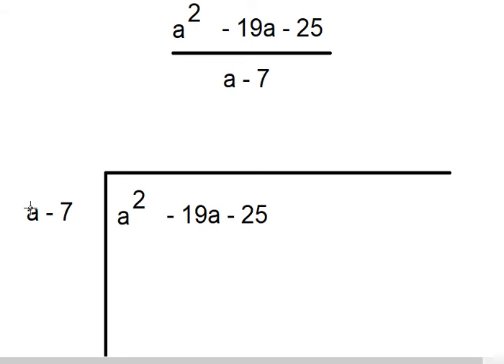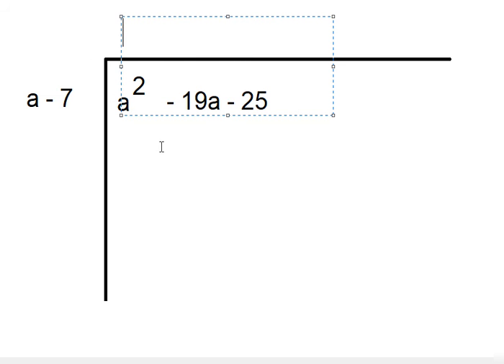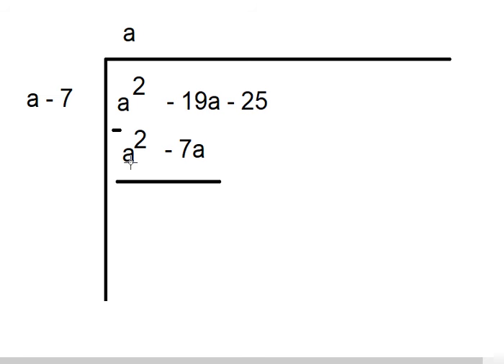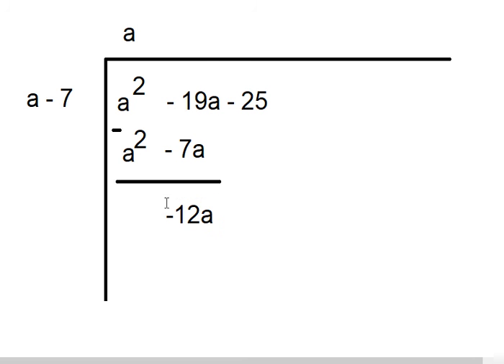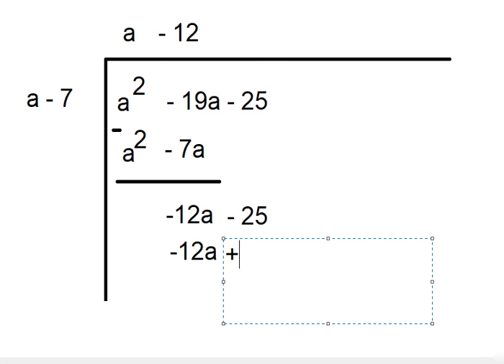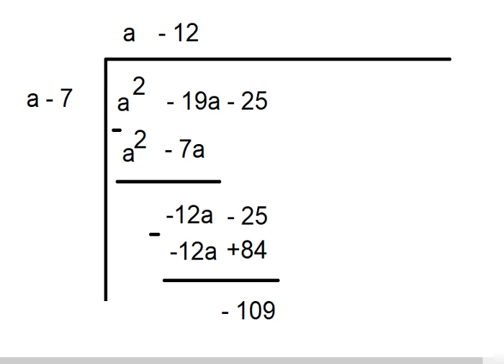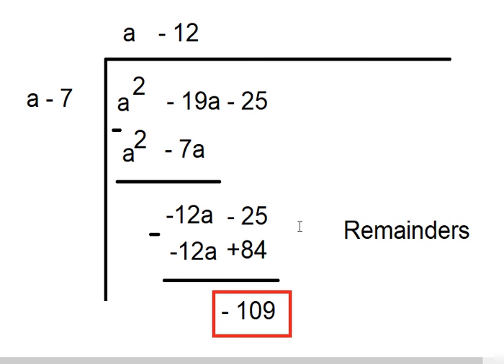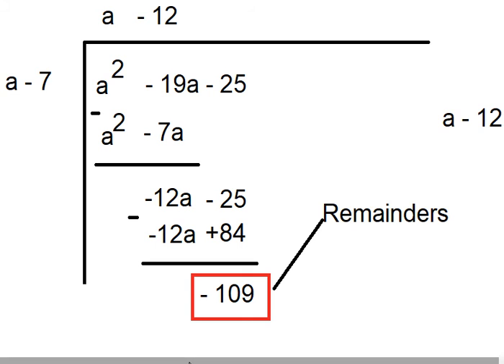Algebra Help: Long Division and How to find them in here by step-by-step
Here is the technique to find the long divsion and how to solve